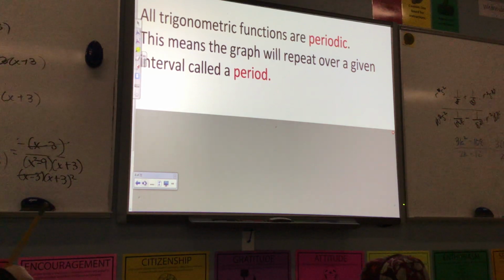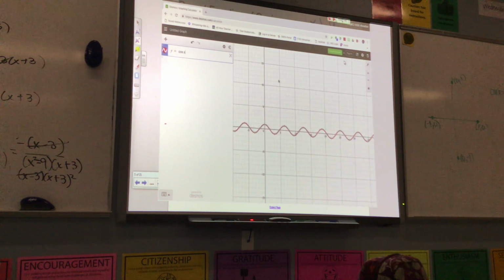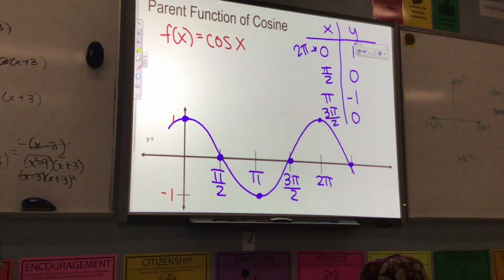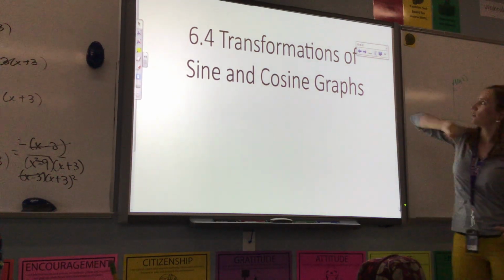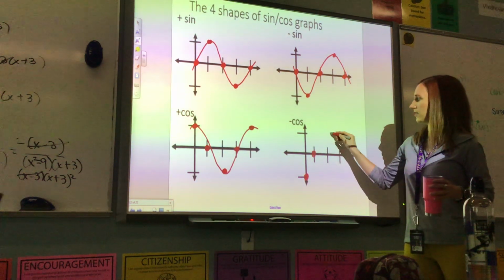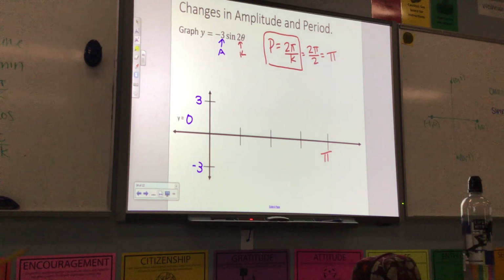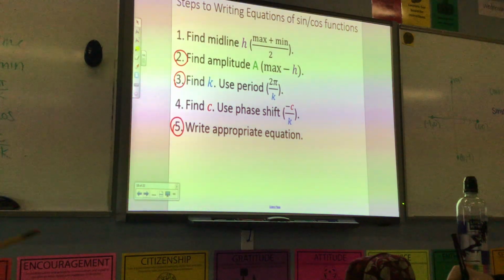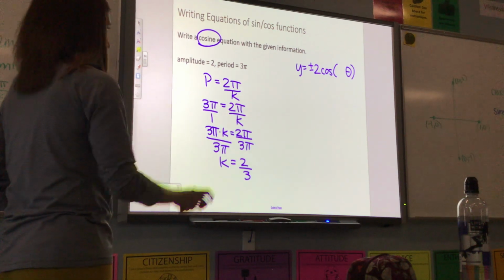Trig - 6.3 and 6.4 - Graphing Sine and Cosine